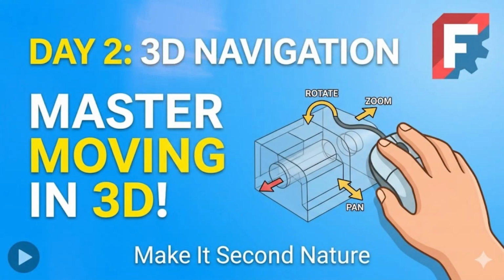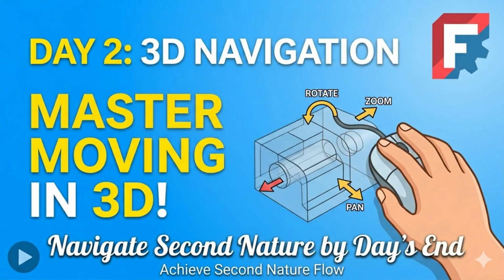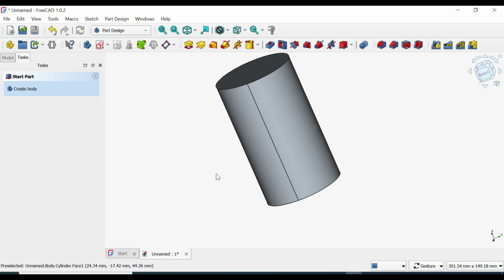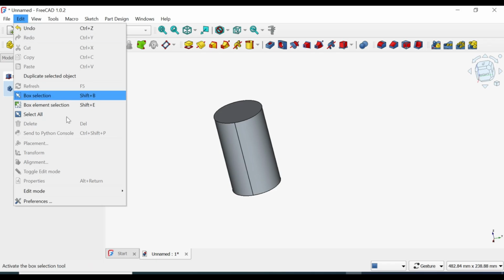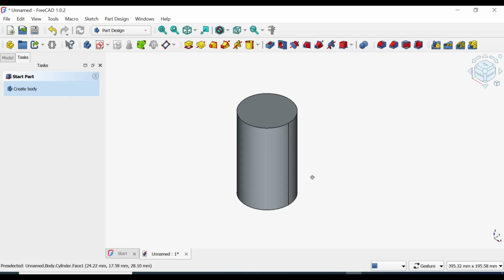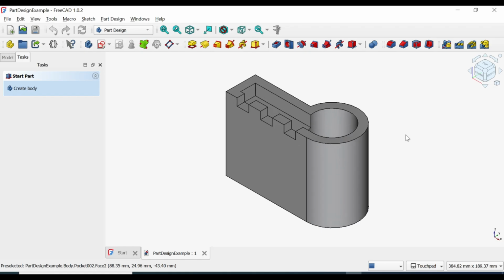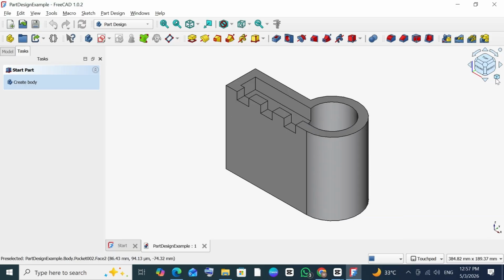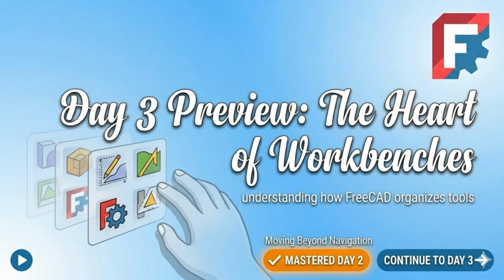FreeCAD Day 2: Navigate Like a Pro — Rotate, Pan & Zoom Mastery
Welcome to Day 2 of the FreeCAD course! Today we're mastering navigation — the skill that separates beginners from pros. You'll learn exactly how to Rotate, Pan, and Zoom your 3D models with full control, using both the mouse and the navigation cube.

Once you nail this, working in FreeCAD becomes so much smoother and faster. Let's go!

⏱ Timestamps:
0:00 — Intro
1:00 — Mouse Navigation Basics
3:30 — Rotate Your Model
6:00 — Pan Like a Pro
8:30 — Zoom In & Out
11:00 — Navigation Cube Explained
14:00 — Tips & Shortcuts

📌 This is Lesson 2 of the full FreeCAD Beginner Course. Watch the full playlist below!

learnonyoutube FreeCAD tutorial for beginners,
FreeCAD day 2,
FreeCAD navigation,
how to navigate FreeCAD,
FreeCAD rotate pan zoom,
FreeCAD 3D navigation,
FreeCAD mouse controls,
FreeCAD navigation cube,
FreeCAD beginner course,
learn FreeCAD free,
FreeCAD 2024 tutorial,
3D modeling for beginners,
free CAD software tutorial,
open source CAD tutorial,
FreeCAD tips and tricks,
CAD navigation techniques,
FreeCAD workbench basics,
how to use FreeCAD,